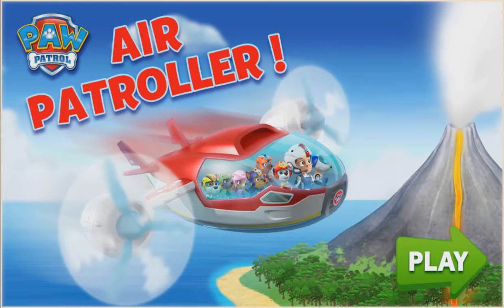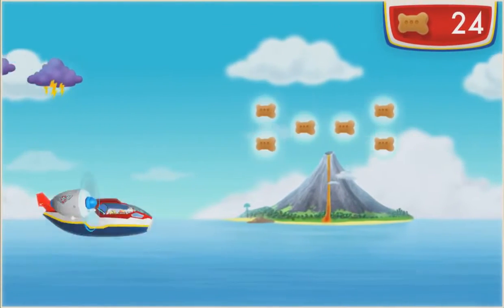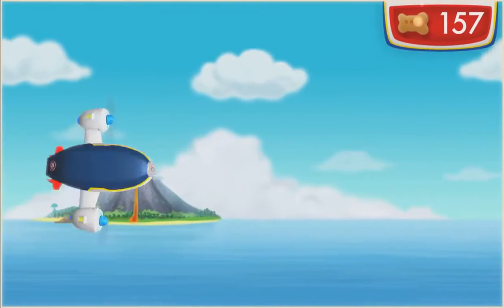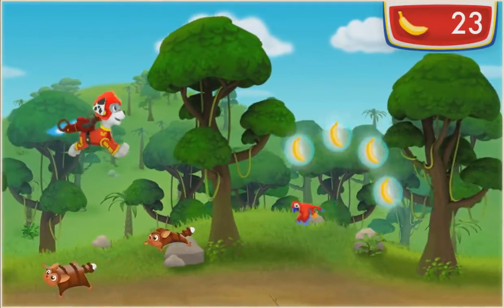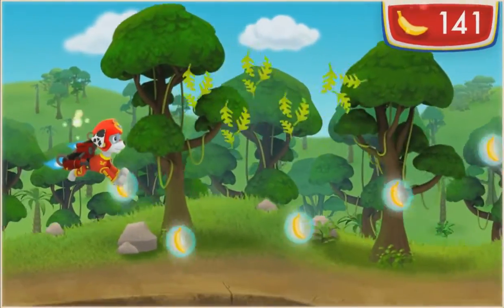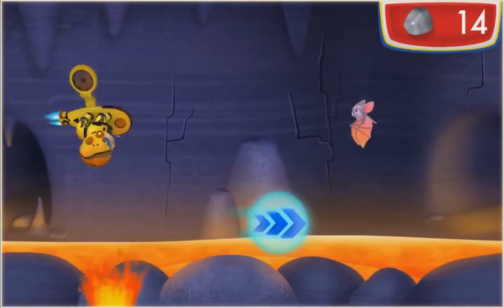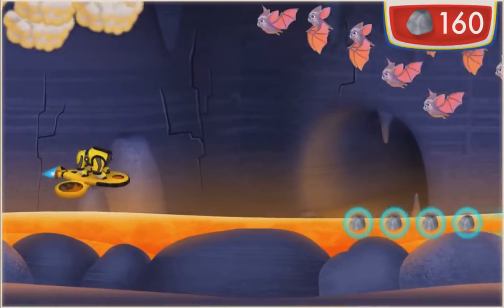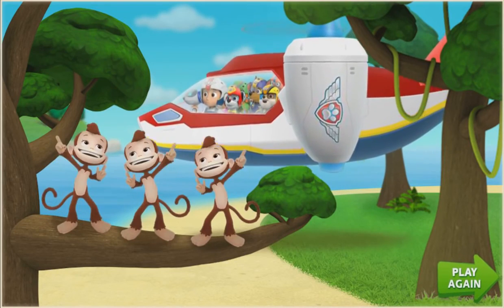Paw Patrol - air patroller / gameplay